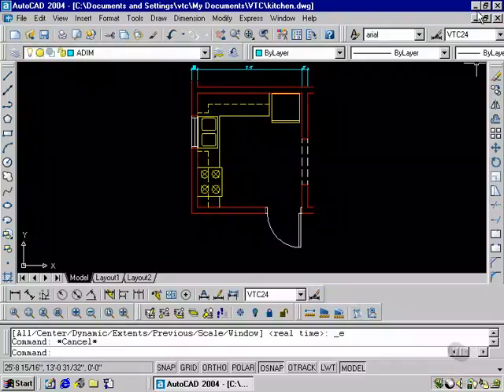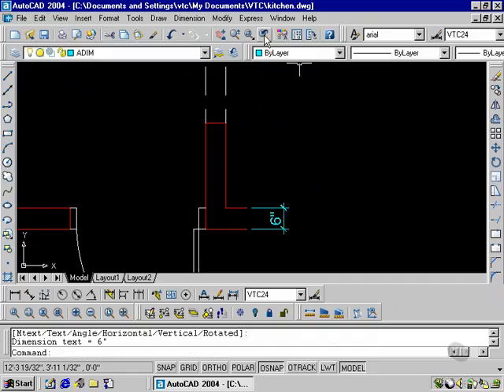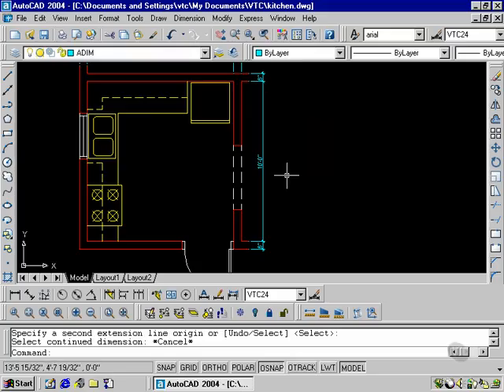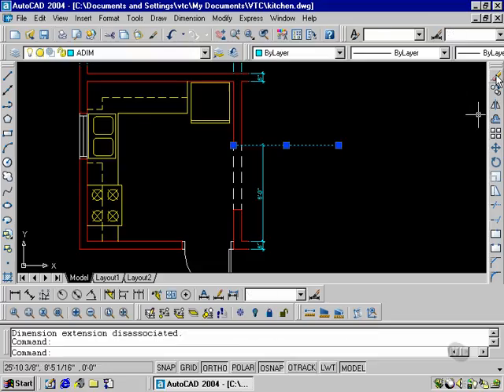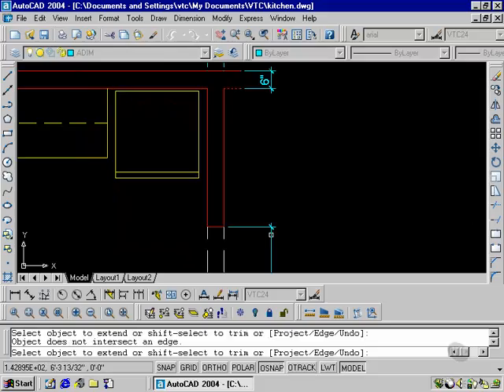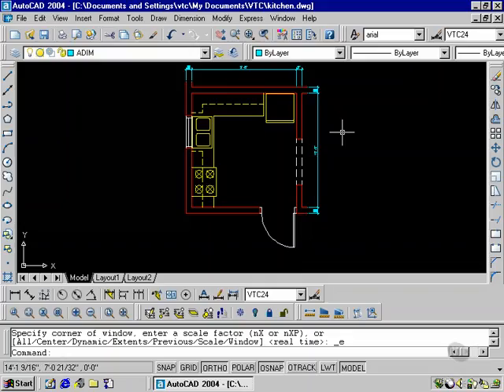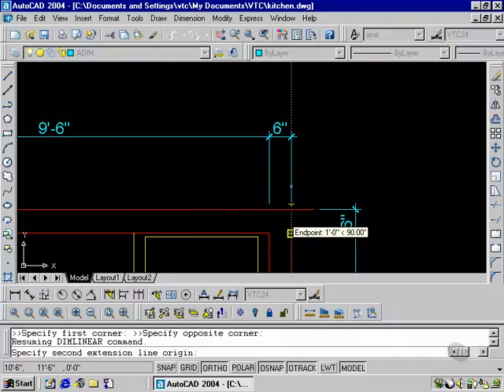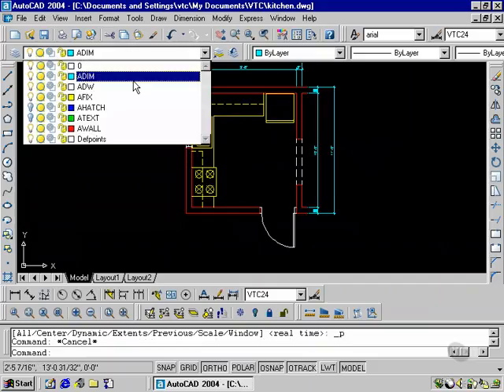AUTOCAD EĞİTİM 72